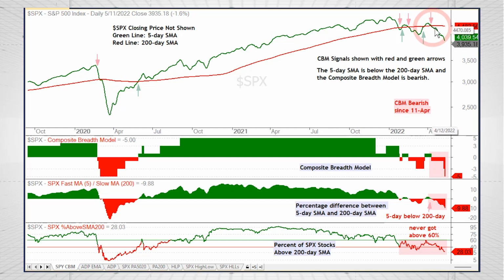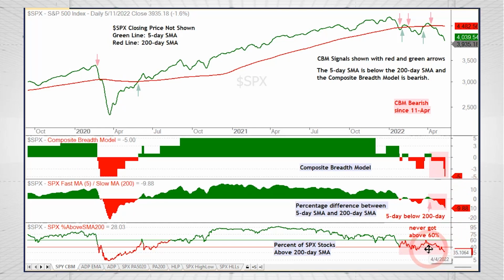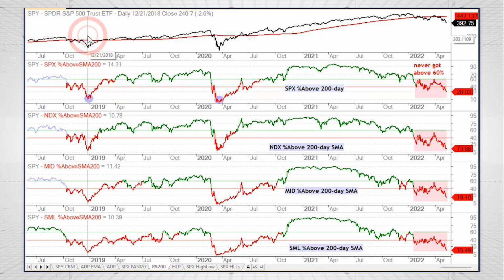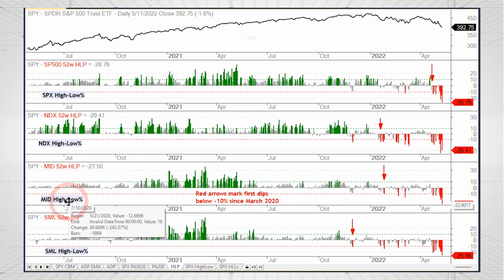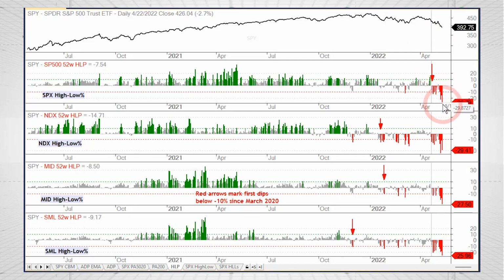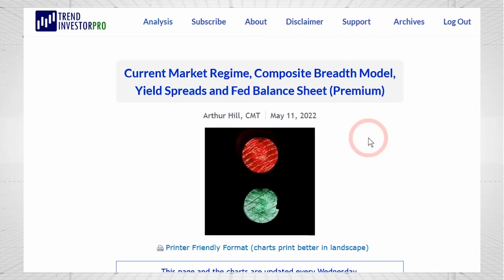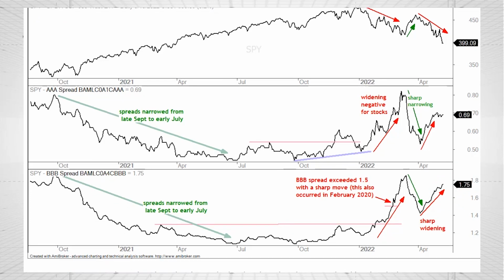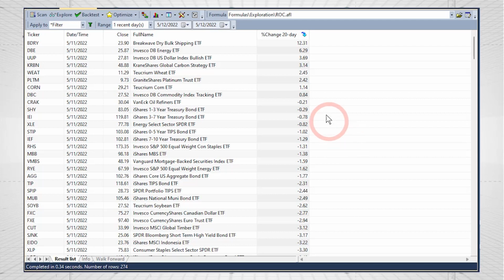Use A Market Regime To Stay On The Right Side | Arthur Hill, CMT | Next Level Charting (05.12.22)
The Market Regime is the single most important factor to consider when trading or investing in stocks. Today's video will show how I determine the Market Regime, bull market or bear market, using a breadth model and yield spreads. We will also show that the bear is extending its grip because more stocks are in downtrends and hitting new lows.

00:00 - Intro
01:17 - Market Regime ($SPX)
05:19 - Indices Percent Above 200 Moving Average
06:50 - Indices High-Low Indicators / Breadth Models
08:38 - Analysis Page On TrendInvestorPro
09:38 - Yield Spreads
11:01 - Junk Bond Market
11:40 - ETF Master List